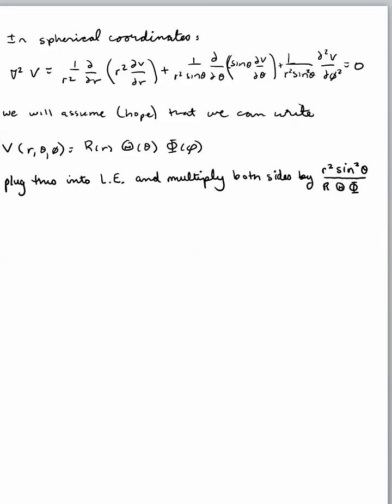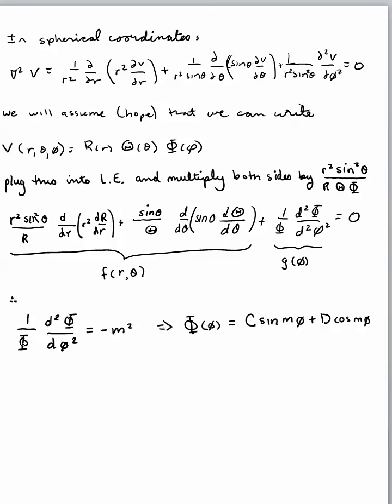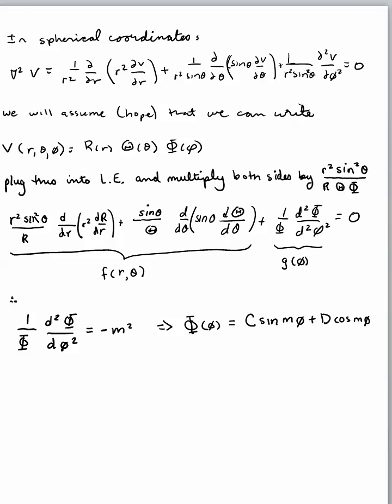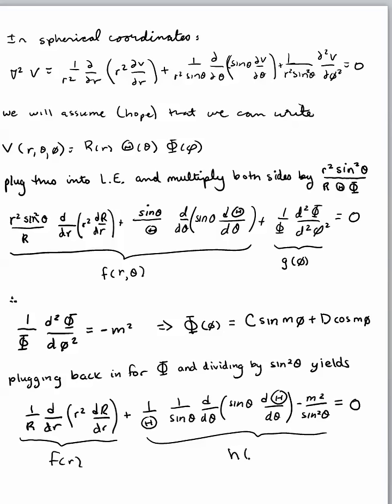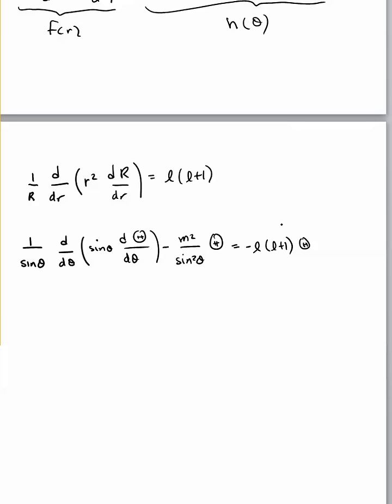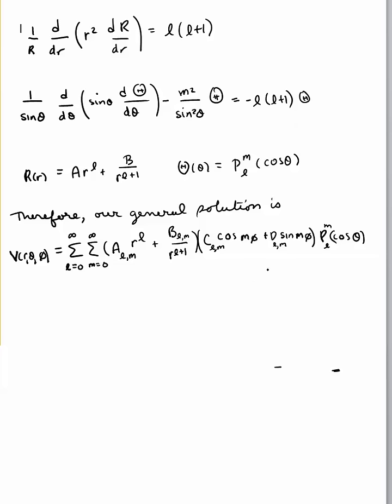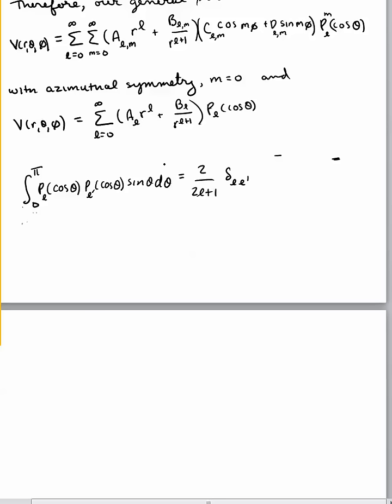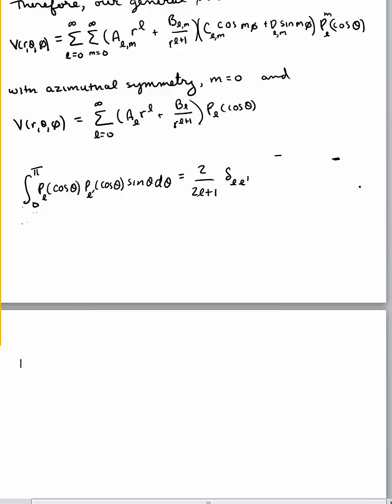Separation of Variables for Laplace's equation in spherical coordinates, no azimuthal symmetry